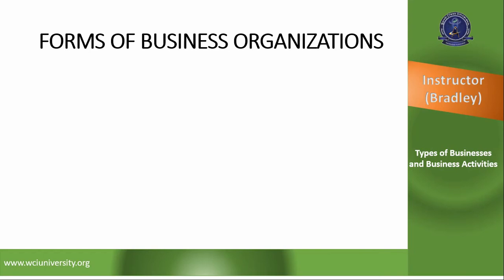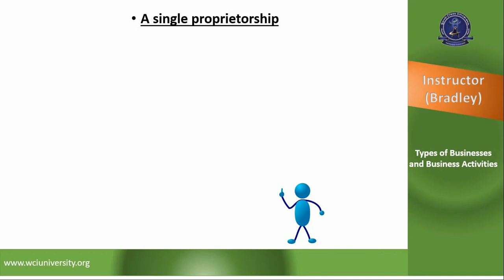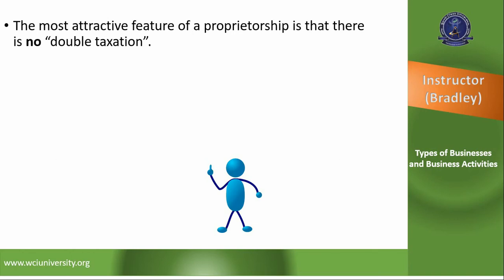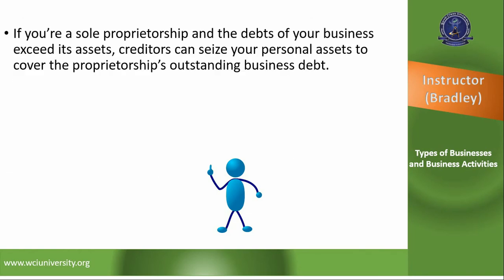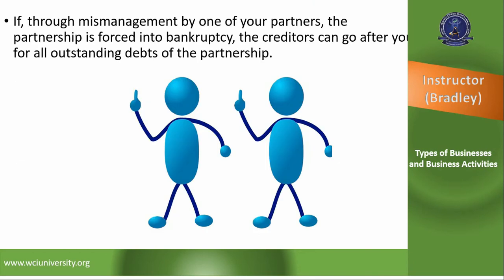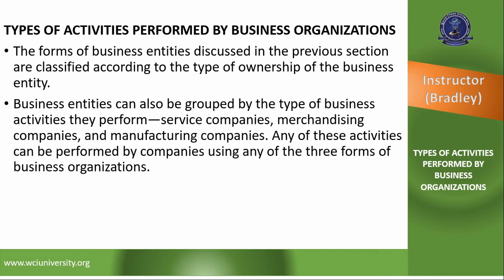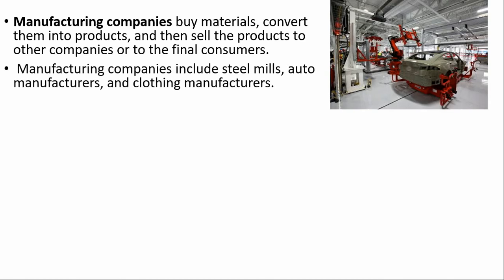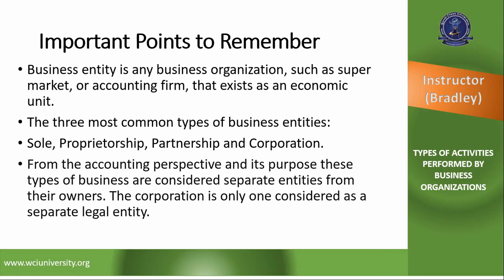World Class University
Accounting and Information Tehcnology